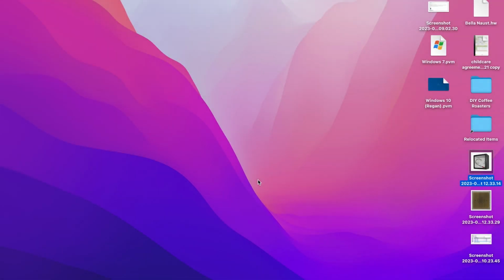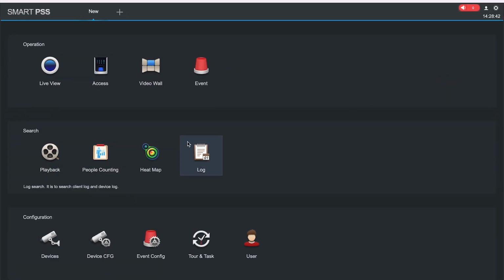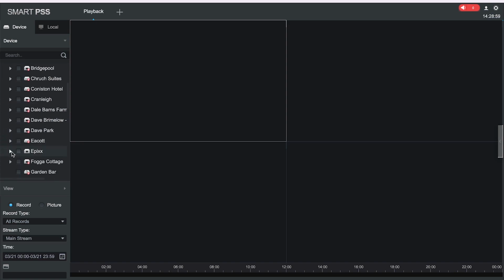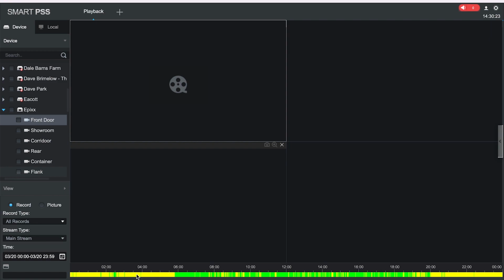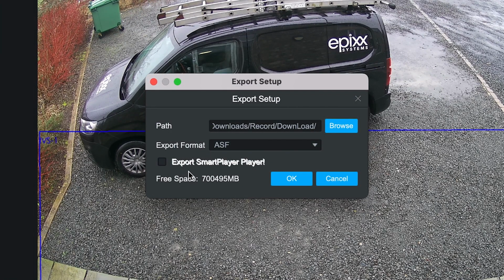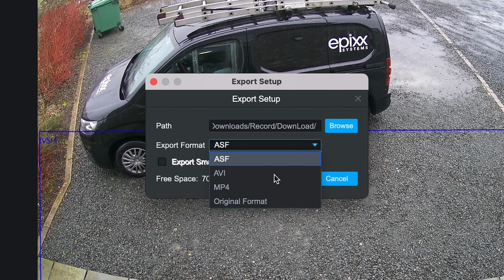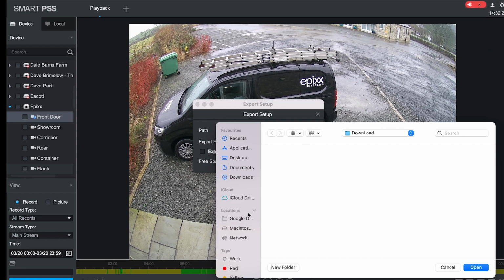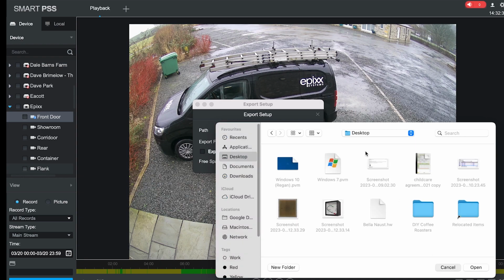Exporting Dahua footage from your pc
In this tutorial video, we will show you how to export your Dahua CCTV footage on a computer.

Dahua have a range of different CCTV camera options to suit your properties needs. With real time motion detection with app notifications. These security systems can be wired or wireless into your home, ensuring top quality surveillance at all times.

If you want to export your CCTV footage on a computer, this video will guide you through the process step by step.